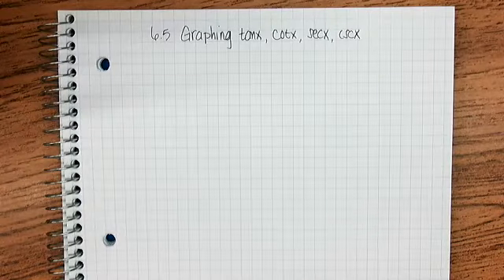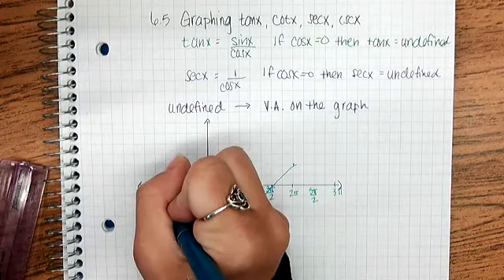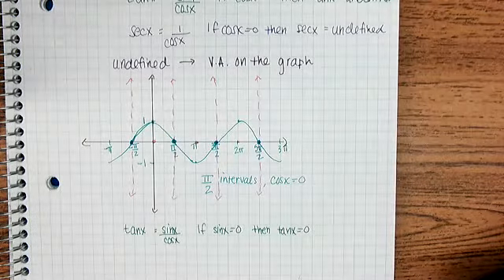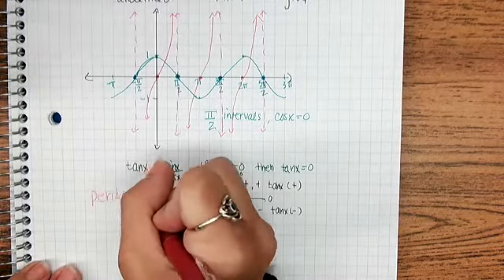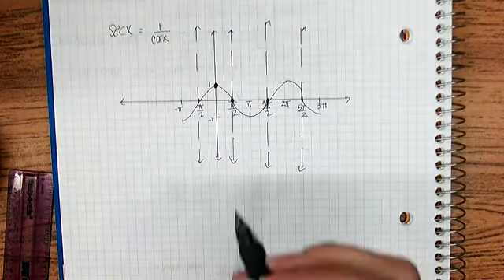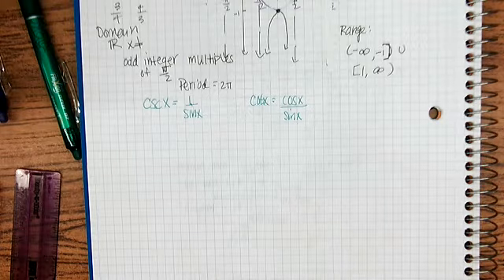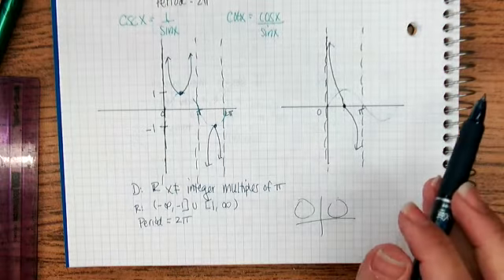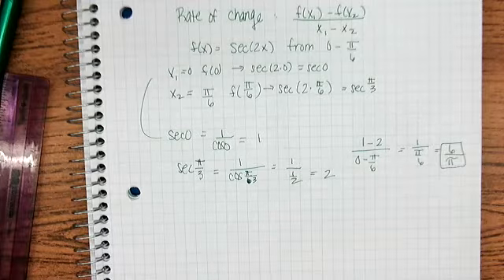6.5 Parent Reciprocal Functions